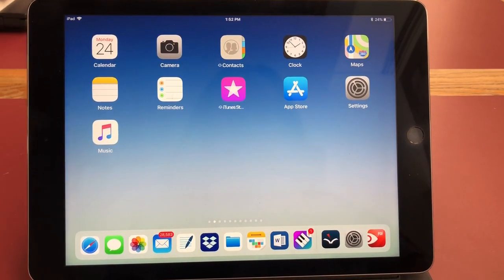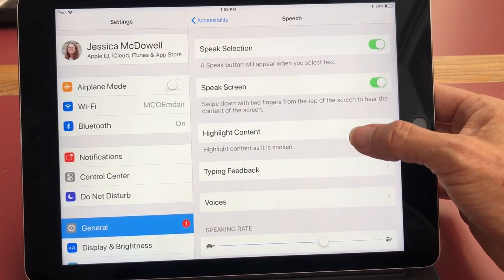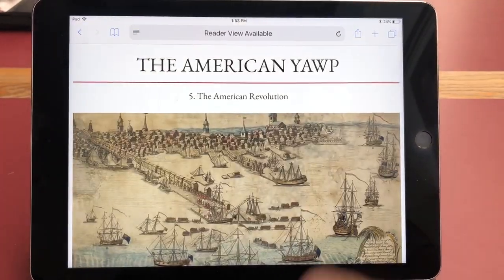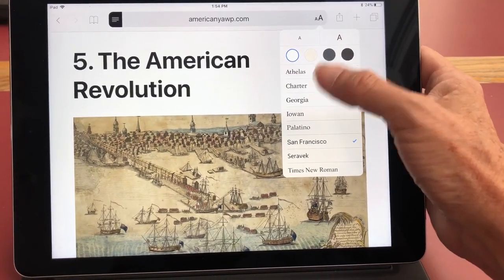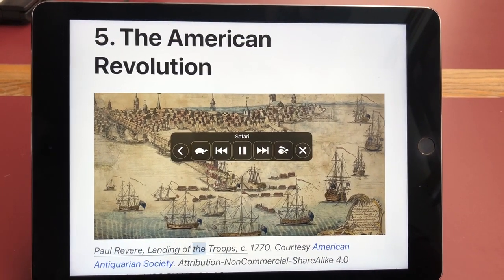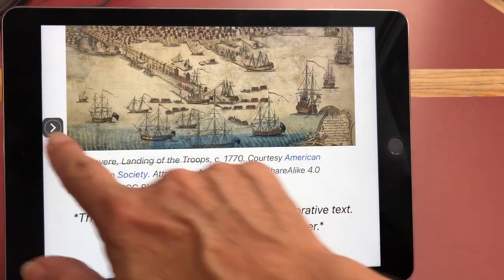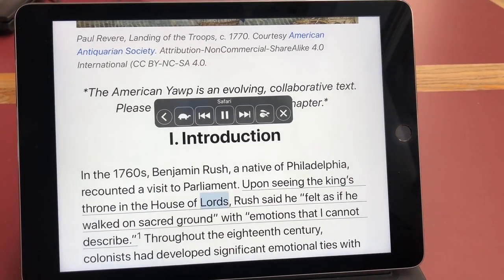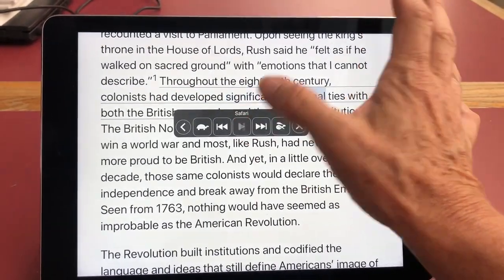Using Speak Screen, Reader mode, and highlighting to read online content. iPad accessibility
How to turn on speak screen and highlighting in iPad settings and how to use speak screen controller to read online content using text to speech (TTS) while following text on screen.